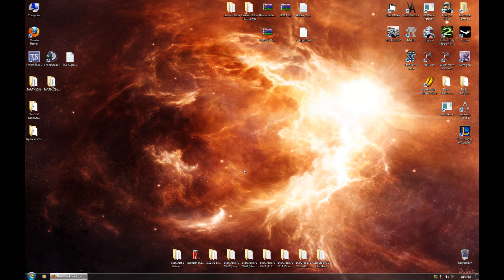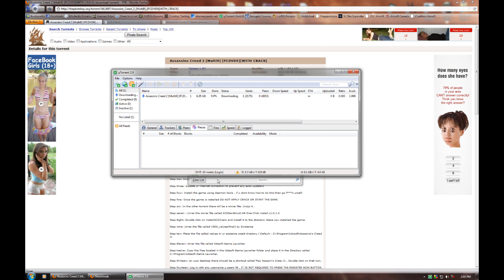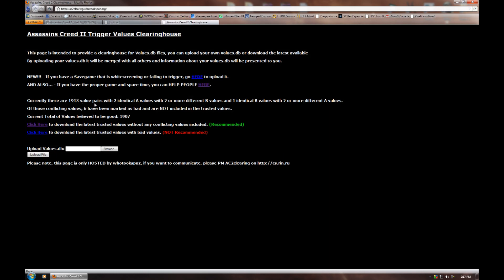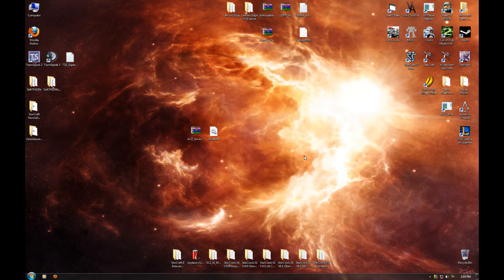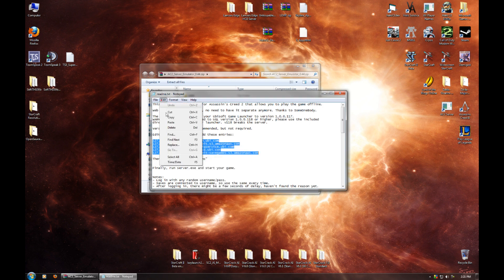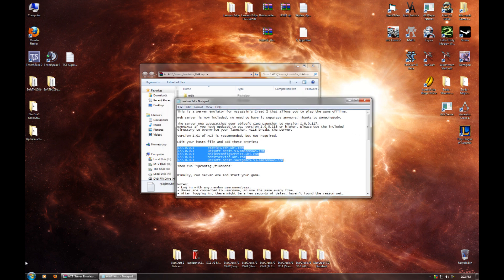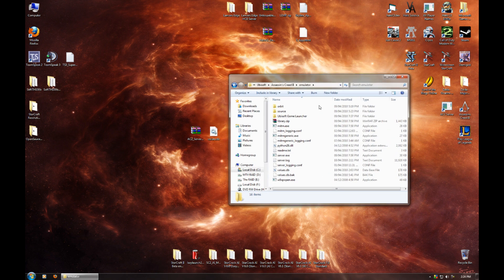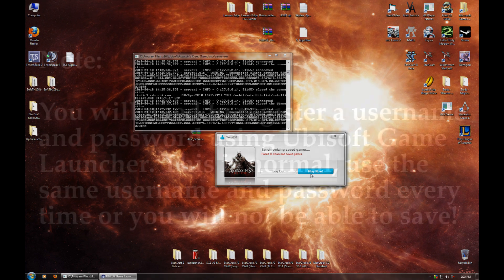Assassin's Creed 2 Server Emulator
Text Tutorial:
1• Download and install Assassin's Creed II from your preferred download location or from TPB here:
(the above is a torrent file, if you don't know how to download torrents, GOOGLE)

(Right-Click and then "Save As" or "Save Link As")

4• Install Assassin's Creed II, run it and let it update to version 1.01, Ubisoft Game Launcher should also update!

5• Read the readme.txt file included in AC2_Server_Emulator_0.44.zip!

7• Navigate to "C:\Windows\System32\drivers\etc", Right-Click the file named "hosts" and select "Open". Open the file with WordPad, if it's not in the list select "Browse", navigate to "C:\Program Files\Windows NT\Accessories", select "wordpad.exe" and click "Open".

8• ADD the text you copied above into the hosts file, this means you skip to the end/bottom of the page and PASTE the the previously copied text onto a new line. Make sure that each address and host name is on it's own line and save the file. If you have problems saving the file because you don't have permission, Right-Click the hosts file, select Properties, and then make sure the Read-only check-box is NOT CHECKED.

9• Go to Start, Select Run, and type "cmd" (or just type "cmd" into the search bar on Vista or 7). Type "ipconfig /flushdns" into the black box that appears.

10• Copy ALL of the files from AC2_Server_Emulator_0.44.zip and paste them into "C:\Program Files\Ubisoft\Assassin's Creed II\emulator". Note - You need to create the "emulator' folder yourself.

11• Copy ALL of the files in "C:\Program Files\Ubisoft\Assassin's Creed II\emulator\Ubisoft Game Launcher" to "C:\Program Files\Ubisoft\Ubisoft Game Launcher". Overwrite any files it asks you to replace, etc...

12• Move (Cut/Paste) the "values.db" file into "C:\Program Files\Ubisoft\Assassin's Creed II\emulator".

13• Start "server.exe" from "C:\Program Files\Ubisoft\Assassin's Creed II\emulator", if you're on Vista or 7 Right-Click and select "Run as Administrator".

14• Start Assassin's Creed II!

15• Create a Ubisoft Game Launcher account, use the same account every time you play or you won't be able to save!